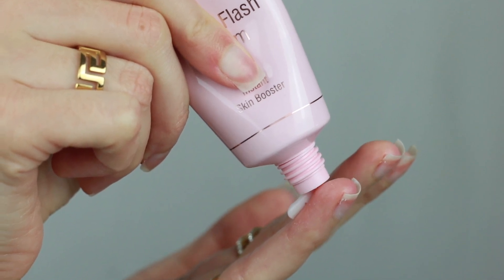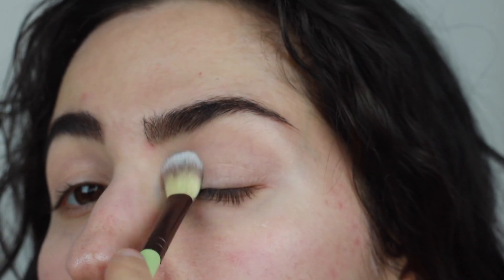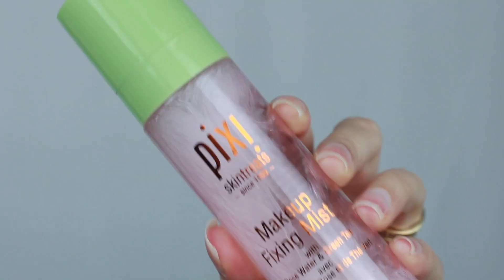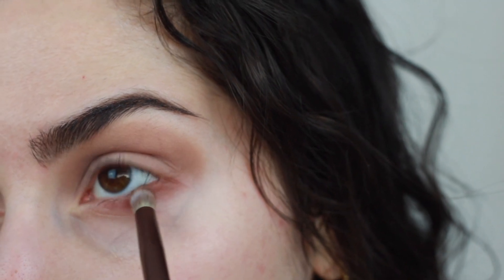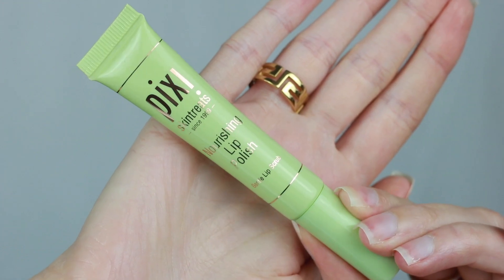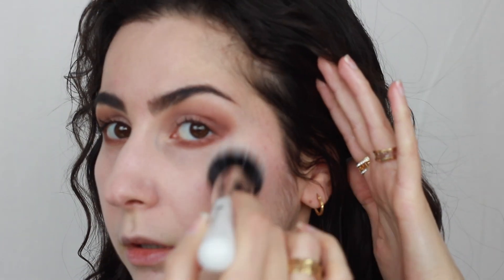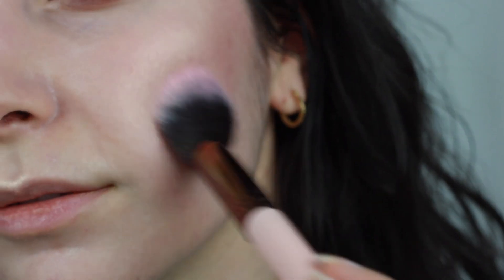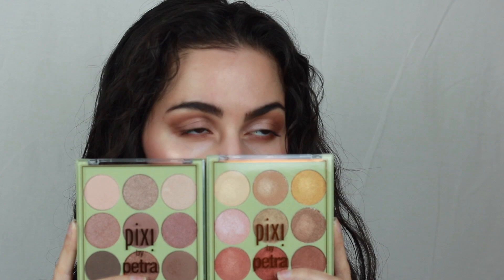FULL FACE PIXI BEAUTY FT. EYE REFLECTIONS PALETTES + OTHER MAKEUP | QUEENSHIRIN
Full face Pixi Beauty + other makeup! The new Eye Reflections palettes, Reflex Light and Natural Beauty, are used for this look.

I wanted to create this easy everyday look using new makeup from Pixi Beauty. This is more of a realistic look I'd wear on a day to day basis. The bold pink lip is a fun way to add a pop of color to tie in all the pink tones.

My eyes were immediately drawn to the shade "Pink Lustre" in the Reflex Light palette and I knew I wanted to use it to complement a brown smokey eye. I'm also incorporating my tried and true favorites, including Rose Flash Balm, Makeup Fixing Mist, Glow Mist, MatteLast Liquid Lip, and more.

❓ Have you tried any Pixi Beauty products? If so, what's your favorite?

👍🏼 Like this video if you love Pixi Beauty!

SOCIALS

PRODUCTS

Pixi Beauty Brushes E01, E02, and E03
Luxie 522 Tapered Highlighter Brush
Maybelline Snapscara Mascara in Pitch Black
Dr. Jart+ Cicapair Tiger Grass Camo Drops

xoxo
Shirin